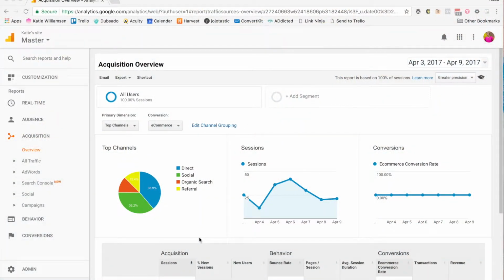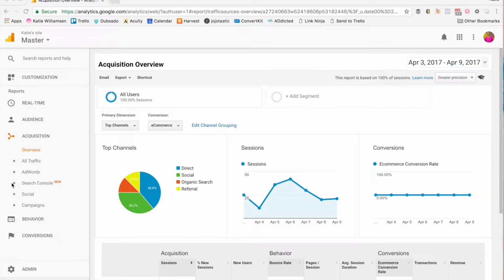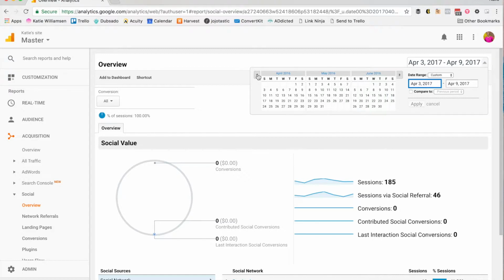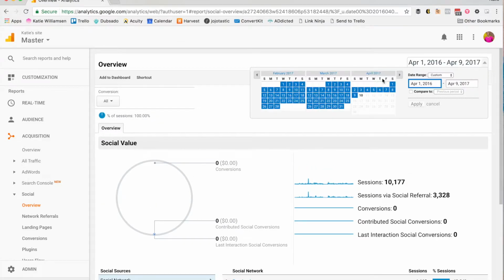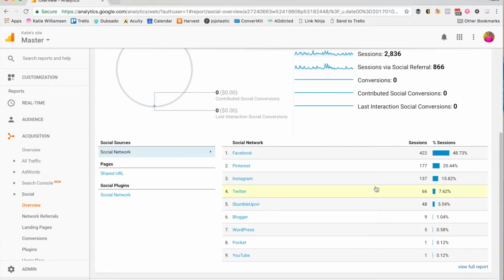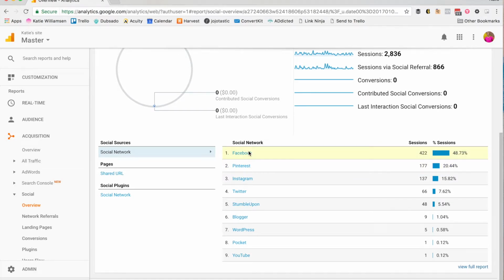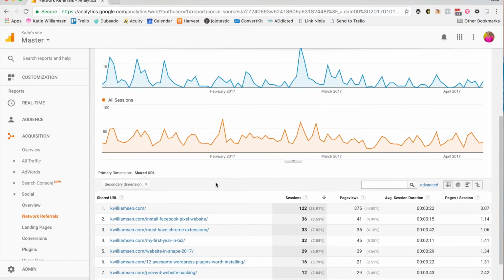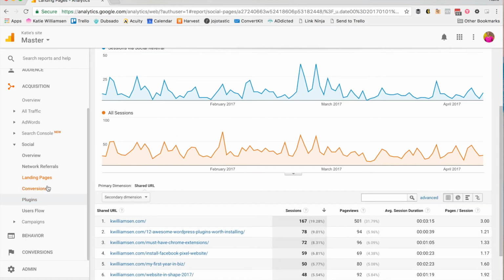How to Use Google Analytics to Hone Your Social Media Strategy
As long as you have Google Analytics installed on your website, you can easily see what channels are bringing you the most traffic and what channels aren’t.
In this video, you will learn how to navigate the Google Analytics Acquisitions section to find out:

- Which social media networks are bringing the most traffic to your website
- Which social media networks are not generating traffic to your website

You can use this information to decide what social media platforms are most effective for your business and what type of content to create based on what pages are most popular.

About Katie Williamsen Web & Social Media Consulting, LLC:
Katie Williamsen is a web and social media strategist who helps Boss Ladies make sure all their online tools are working and converting better than ever before.